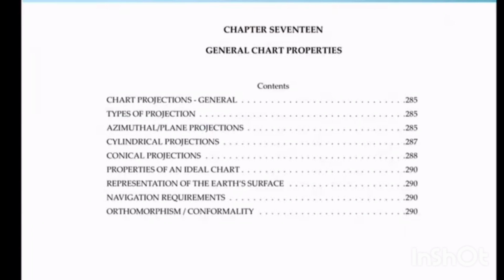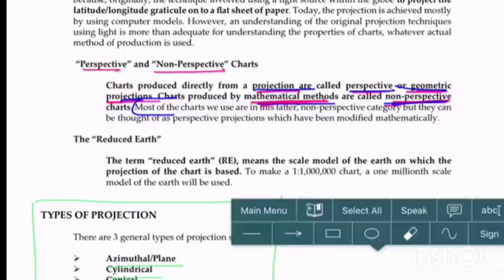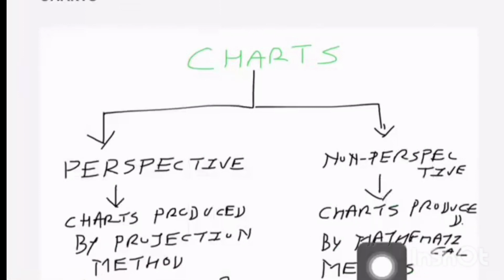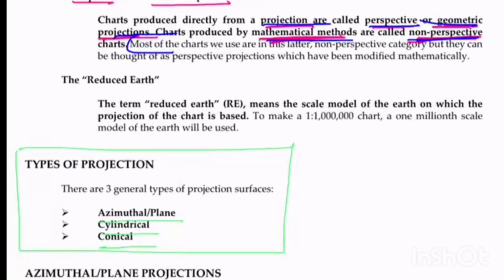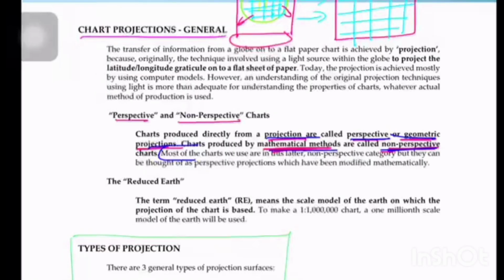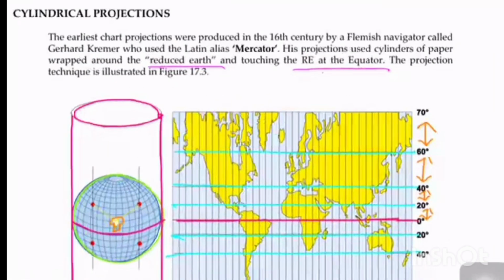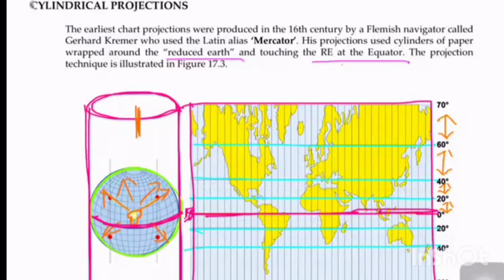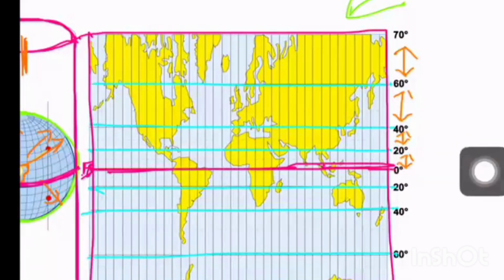Navigation : Chapter 17 General Chart Properties Part 1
In this video , we will learn General Chart theory of Navigation. Word to word explanation from Oxford book.